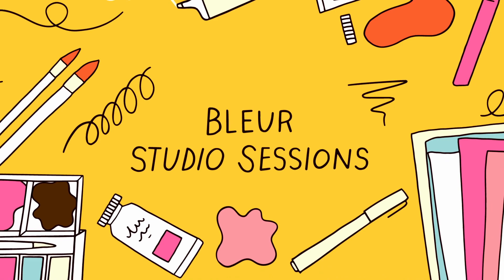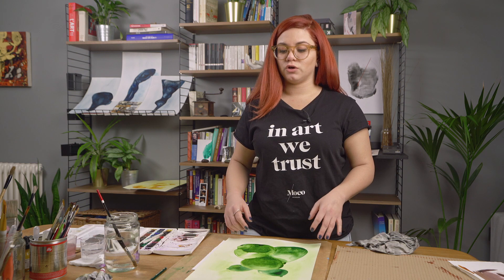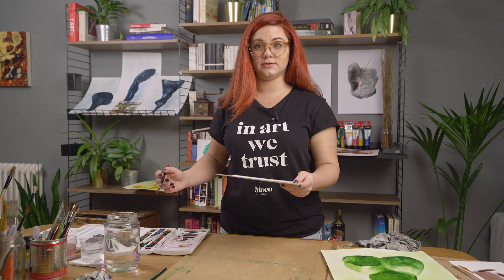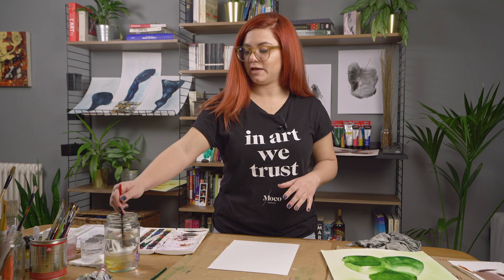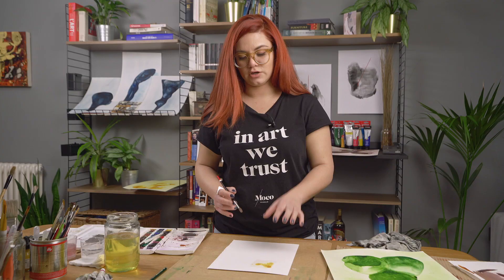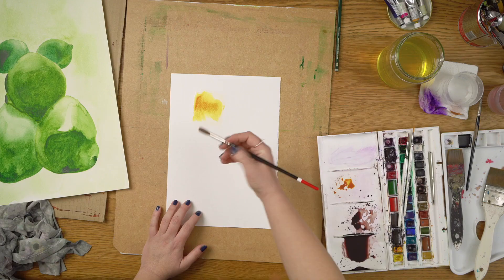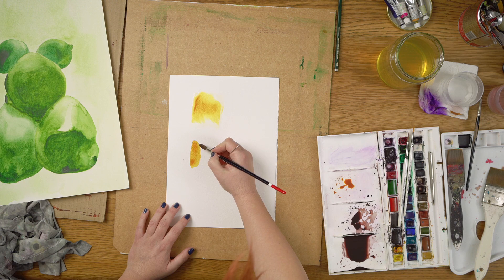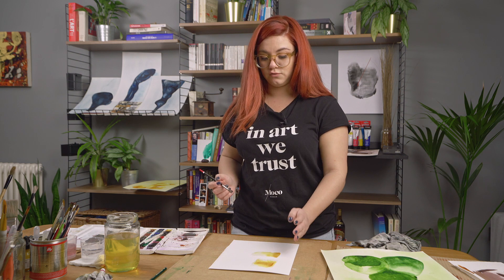Watercolours 101 with artist Eva Merendes | Bleur Studio Sessions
In this Studio Session part 1, Bleur artist Eva Merendes goes through the main techniques in watercolour painting behind her artwork. To find out how make the full artwork watch our first Studio Session

// ABOUT BLEUR //
Bleur is a London-based indie art gallery designed to empower collectives of emerging visual artists to tell their stories to a new generation of art buyers. Our mission is to push boundaries by doing things differently from the ground up and celebrate art as the most powerful medium to convey emotions.